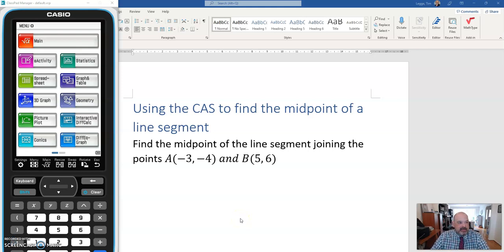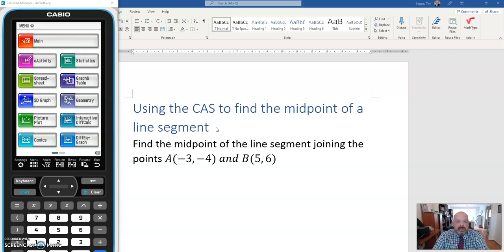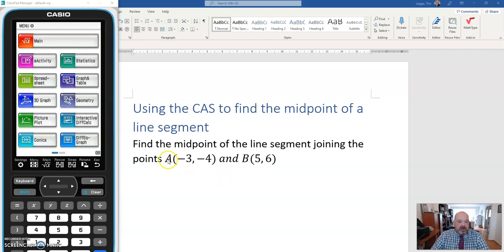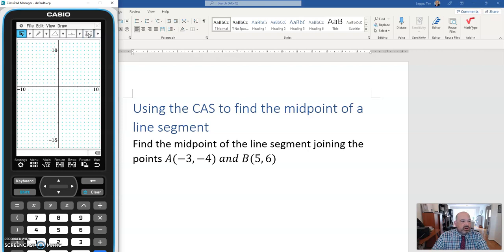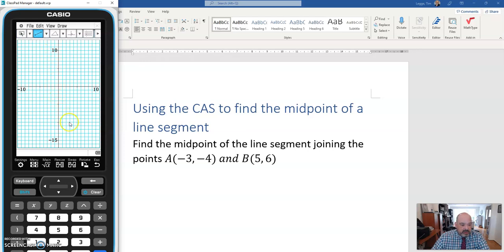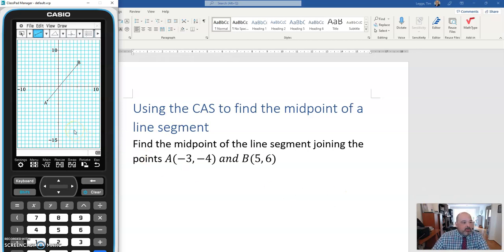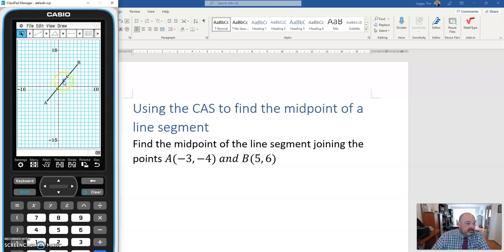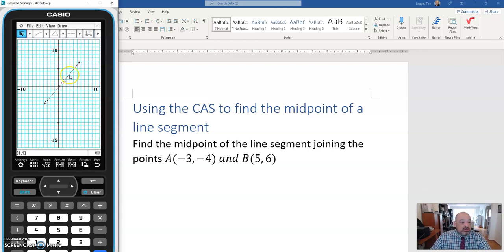Use your CAS to find the midpoint of a line segment